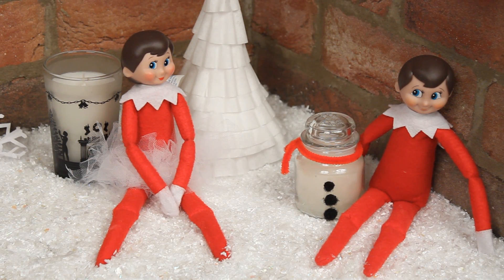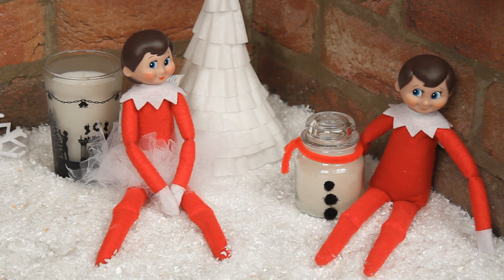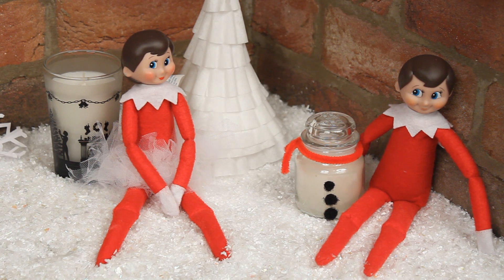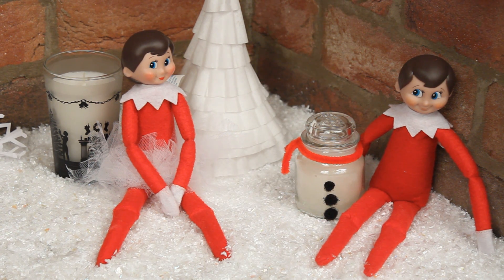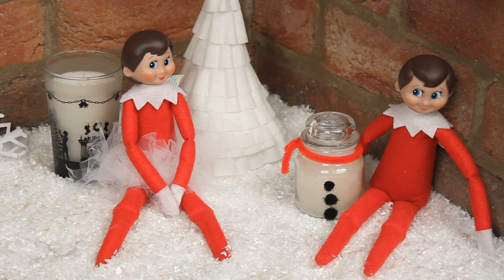Elf on the Shelf Play in the snow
My elves on the shelf, Blizzard and Flurry, love snow! They're both chilling out in the snow next to the snowy christmas tree I made for them. They even turned a candle into a snowman. Too cute! What did your elf on the shelf get upto?